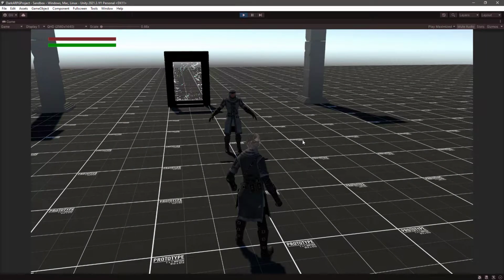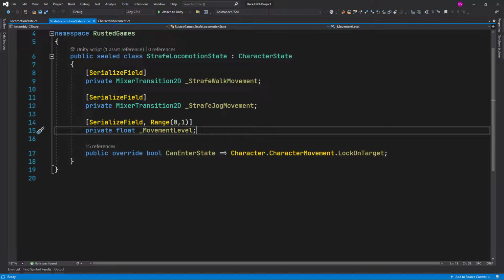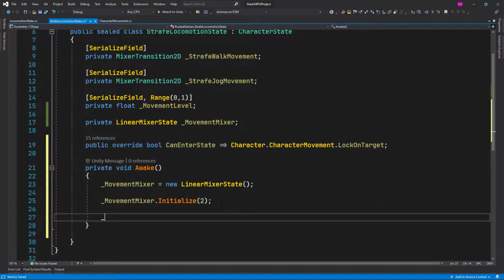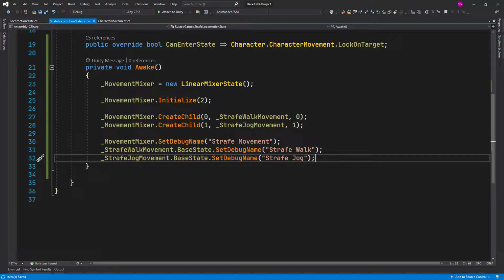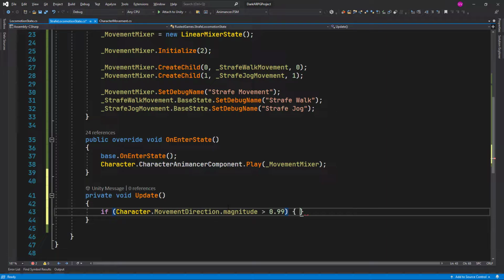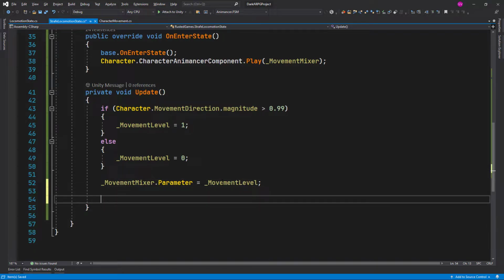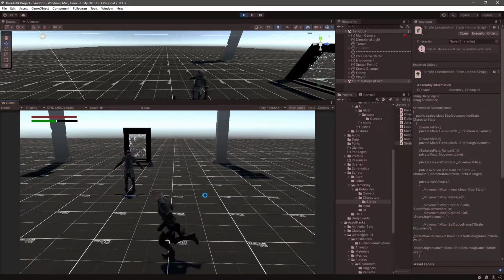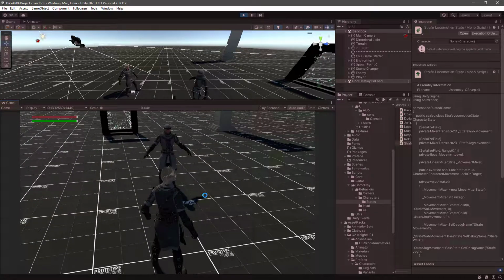Dark ARPG ORKFramework3 - 21. Lock On Target Strafe Movement State Part 2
In this episode we finalize the Lock On Target System with the strafe movement using Animancer Mixers.

Table of Contents:

00:00 - Introduction
00:17 - Intro
00:39 - Revisit the StrafeLocomotionState
09:52 - Final Test